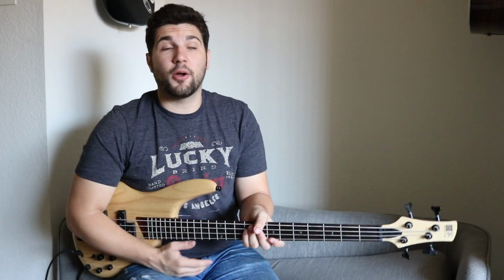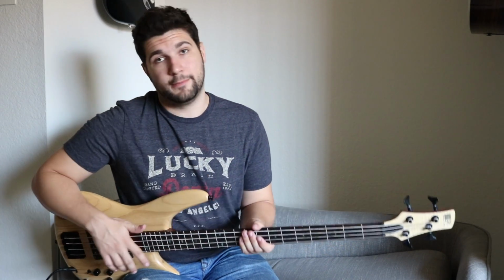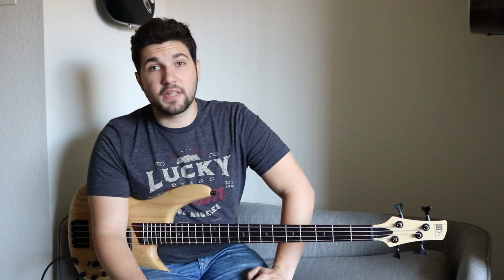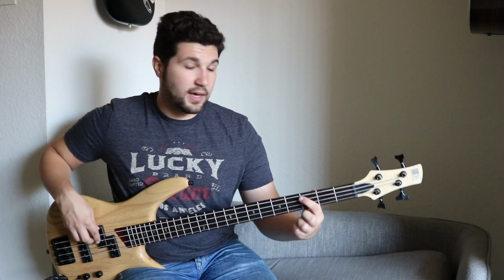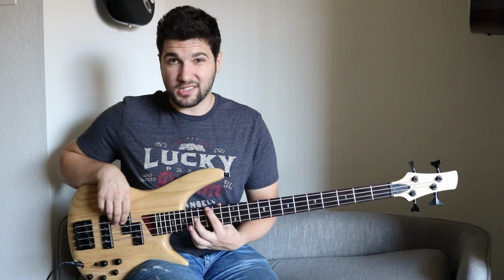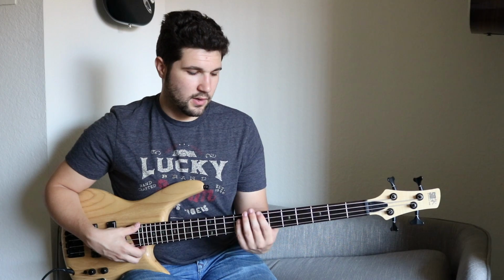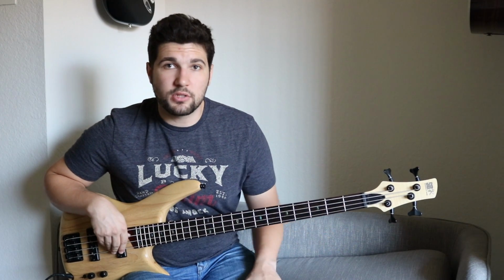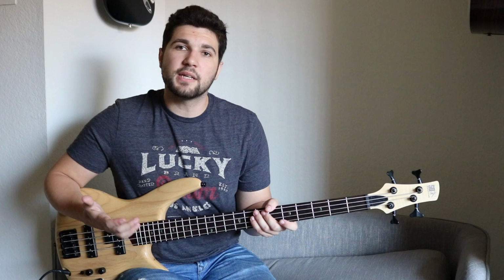Learn The Notes On Your Bass!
Do you struggle to recall the names of the notes on your bass? Watch this video and become a fretboard master!